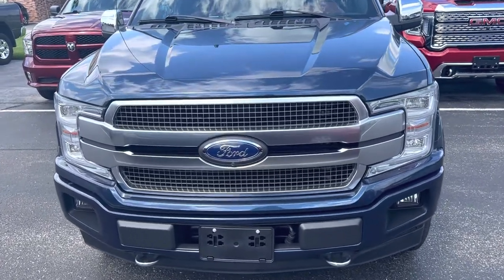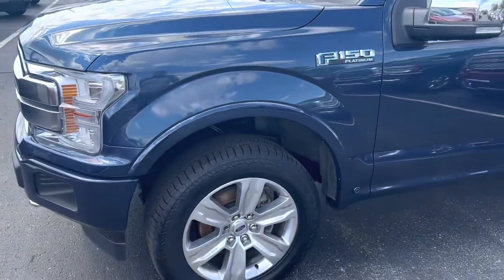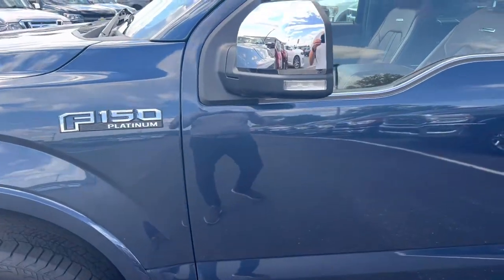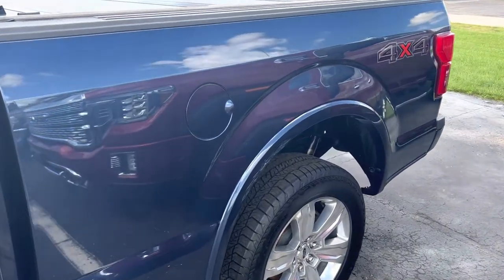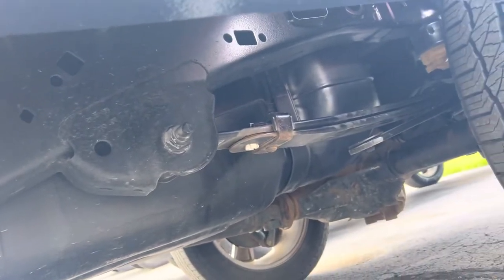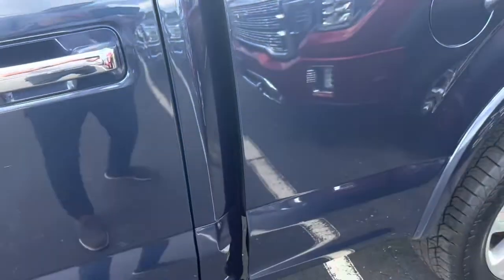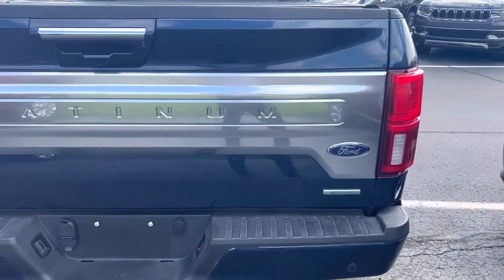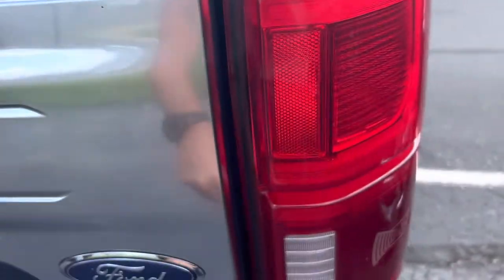PB71929 - Walk Around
2020 Ford F-150 3.5 Ecoboost. 15kmiles